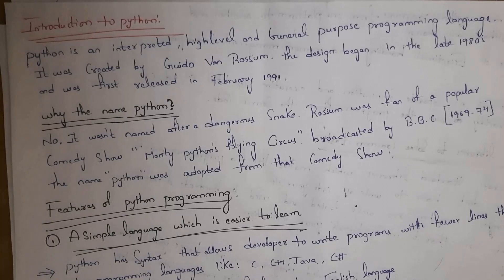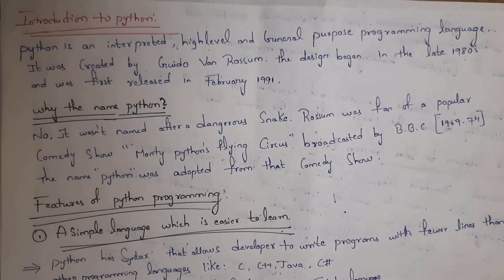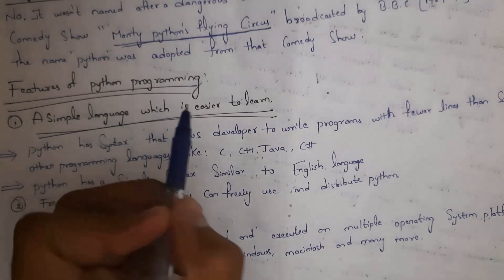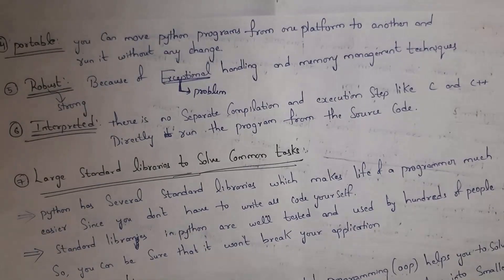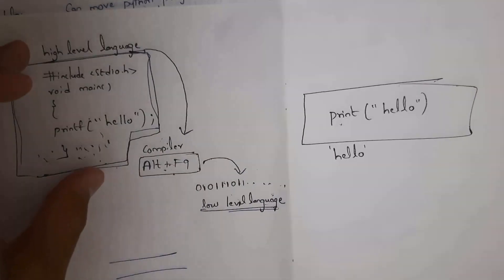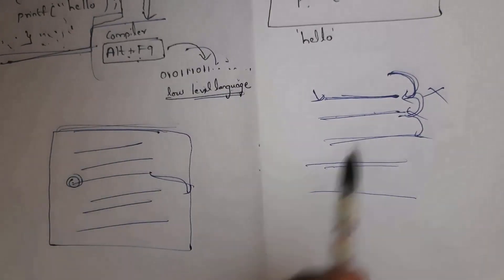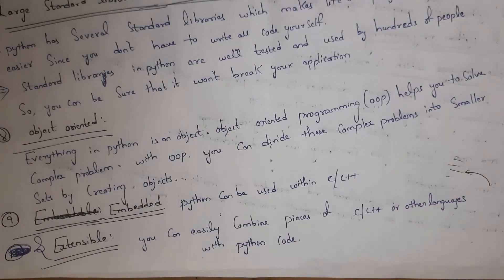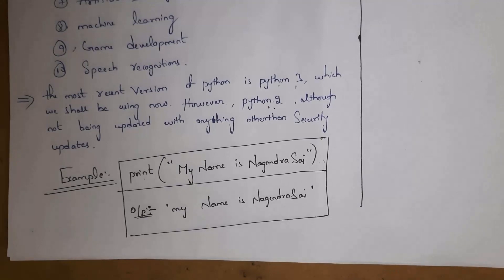introduction to python programming | features and applications | first python program